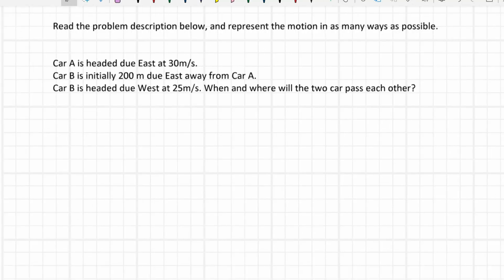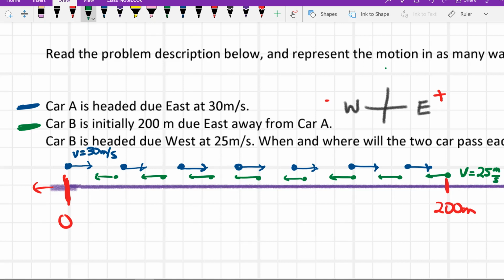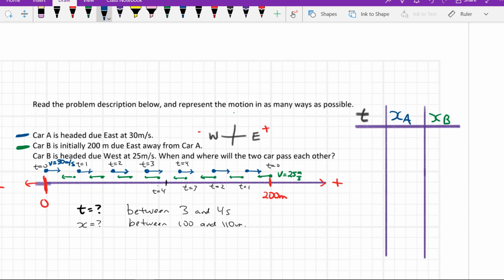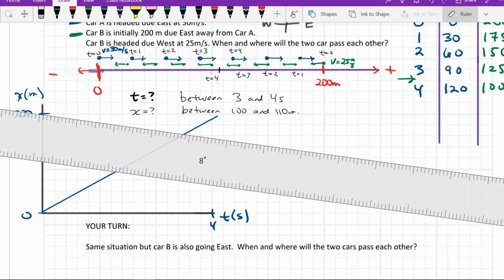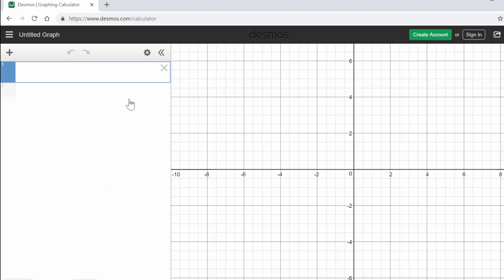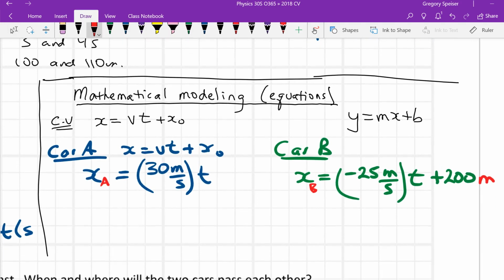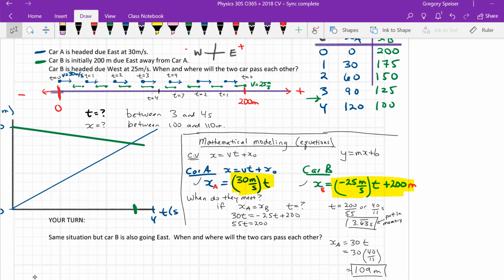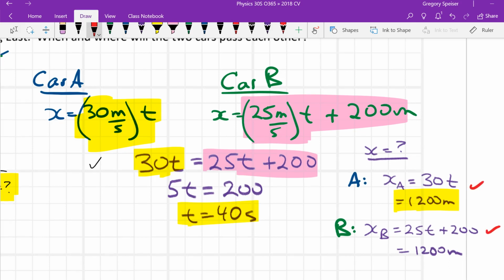Extra Practice 01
Some practice representing constant velocity in multiple ways.
Also, practicing solving questions mathematically that involve a system of equations.